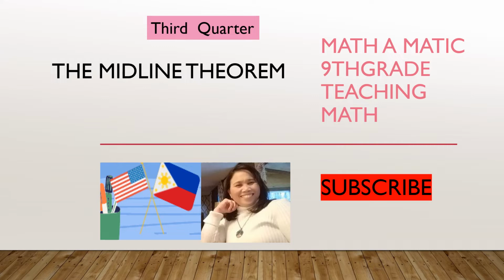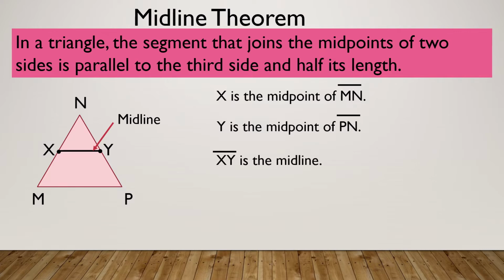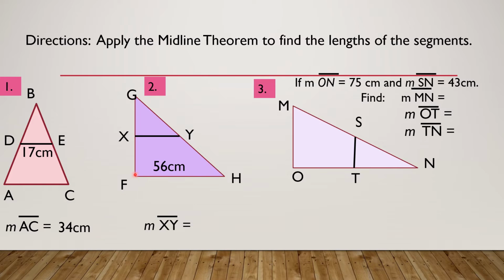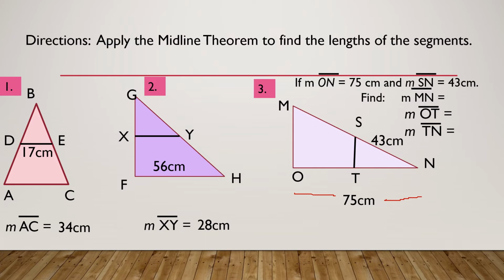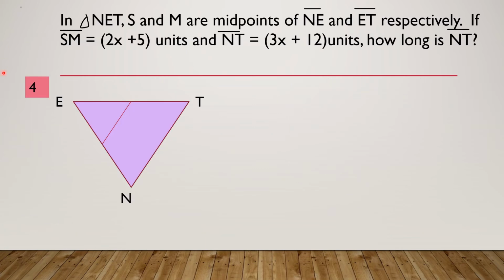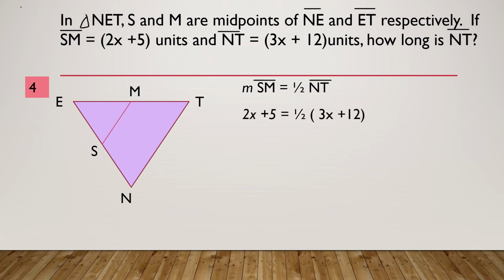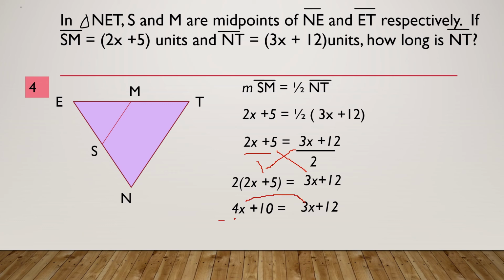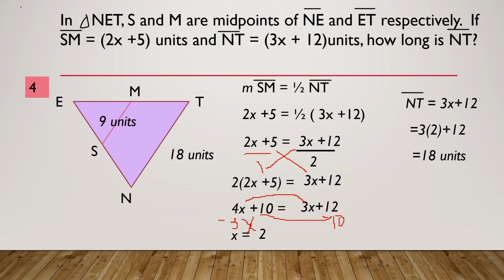The Midline Theorem// Grade 9- Mathematics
In this video you will learn about  the midline theorem. It illustrates and explains the theorem. It also shows examples on how to apply the theorem in solving for the lengths of the line segments.